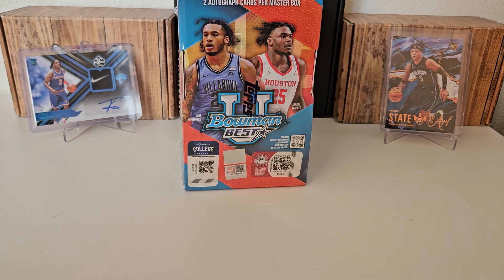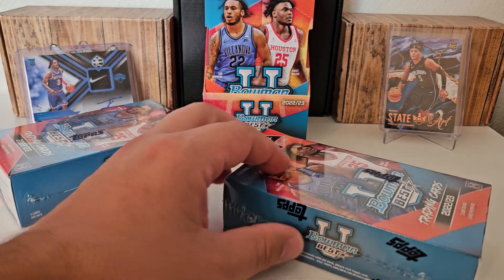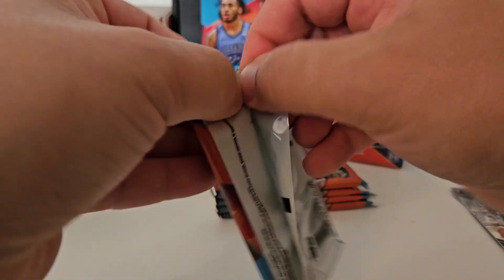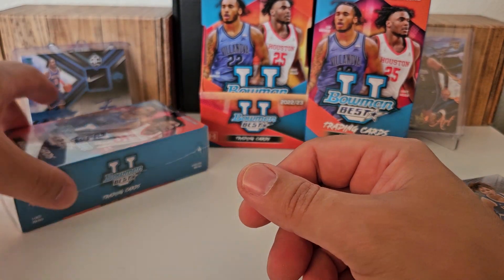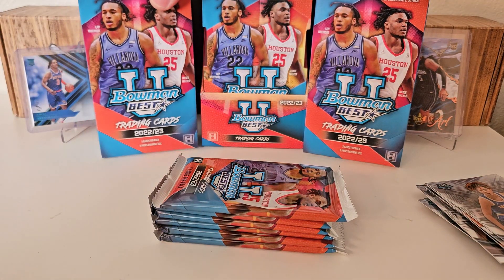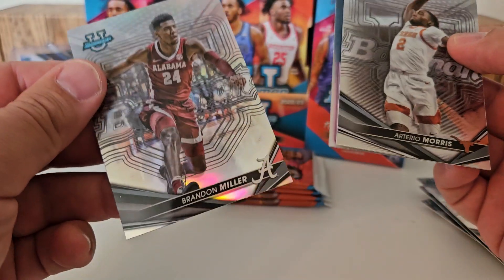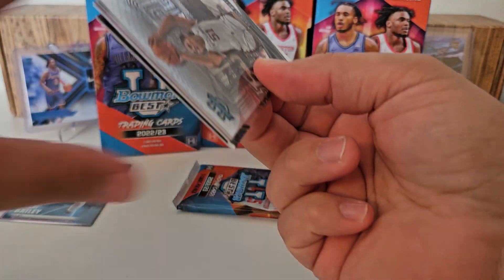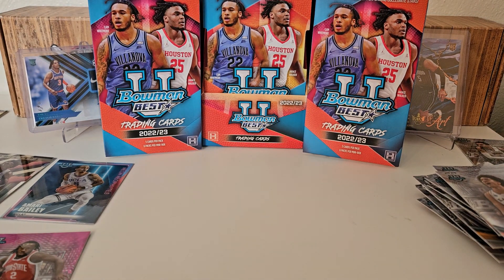2022-23 Bowman's Best University Hobby Box!!!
Breaking a hobby box of 2022-23 Bowman's Best University Basketball and hoping for some Wemby action!!  Thanks!